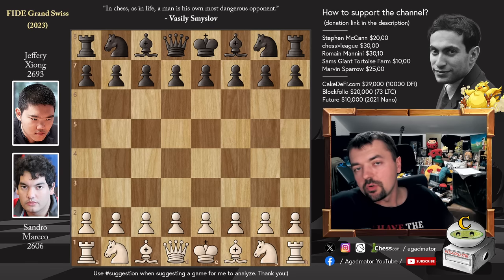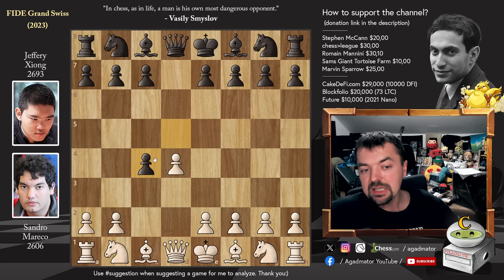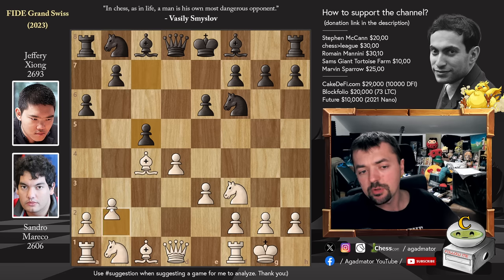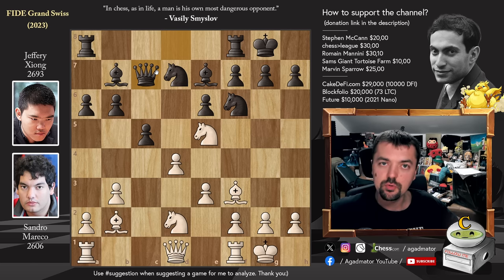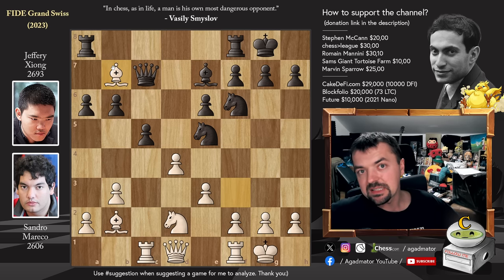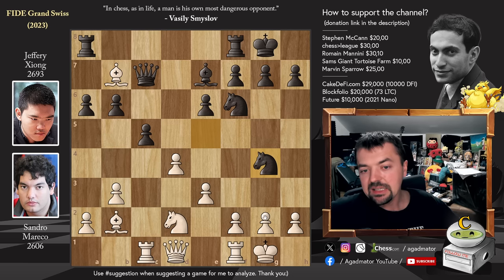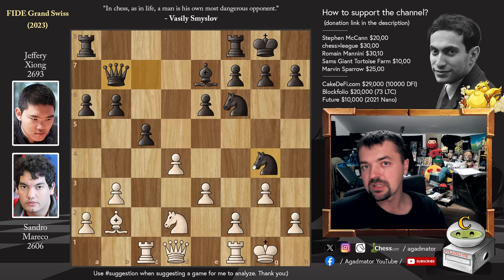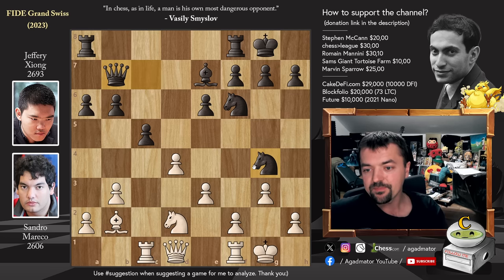Jeffery Beats a Grandmaster in 14 Moves!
Mareco, Sandro (2606) - Xiong, Jeffery (2693)
FIDE Grand Swiss 2023 (chess24.com) [8] 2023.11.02
D27 Queen's Gambit Accepted, classical, 6...a6

1.d4 d5 2.c4 dxc4 3.Nf3 a6 4.e3 Nf6 5.Bxc4 e6 6.O-O c5 7.b3 Nbd7 8.Bb2 Be7 9.Be2 O-O 10.Nbd2 b6 11.Ne5 Bb7 12.Bf3 Qc7 13.Rc1 Nxe5 14.Bxb7 Neg4

The 2023 FIDE Grand Swiss is taking place from October 25-November 11 on the Isle of Man, UK. The 11-round Swiss tournament will determine two places in the 2024 Candidates Tournament that decides Ding Liren's next challenger. The total prize fund is $460,000, with $80,000 for 1st place.

The time control of 100 minutes for 40 moves, followed by 50 minutes for the next 20 moves, followed by 15 minutes for the rest of the game, with a 30-second increment from move 1.

Mailbox where you can send stuff:

Antonio Radić
AGADMATOR d.o.o.
Franje Tuđmana 12
Croatia
48260 Križevci

NANO nano_1h1kgfaq88t1btwadqzx73rbha5hwbb88sxmfns851kwj8hnosdj51w388xx
Monero 4AdvvqmC4xhPyyRSAEDxTTAoXdxAtX2Py6b8Eh4EQzBLGbgo5rY5Khcap1x76JrDJH87yibAE9b6TPwTsvBAiFFCLtM8Be7